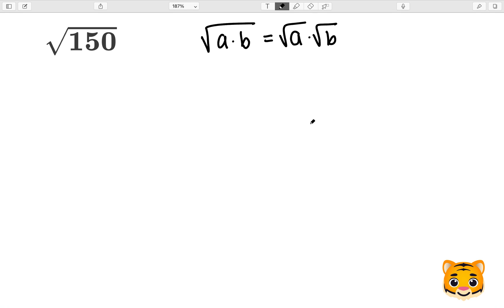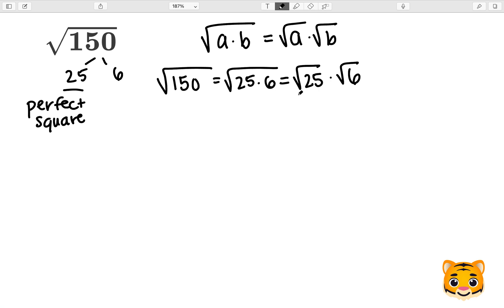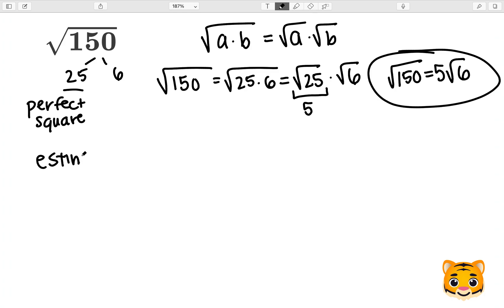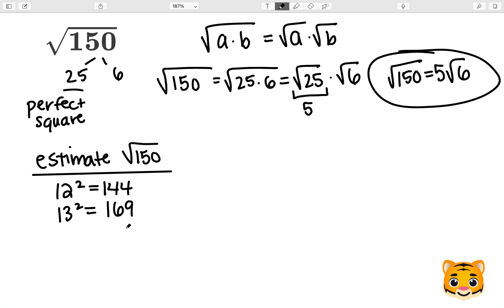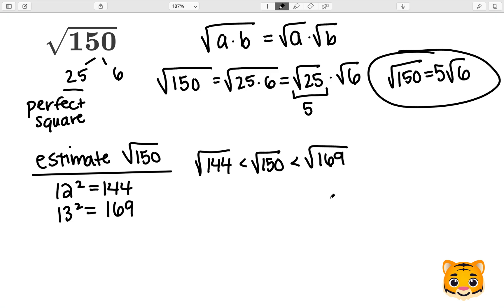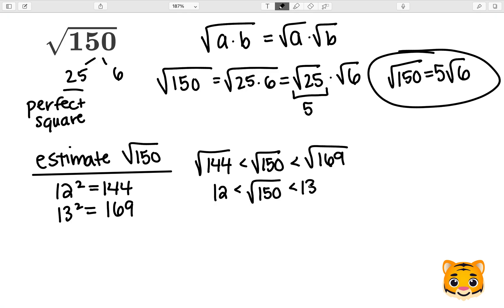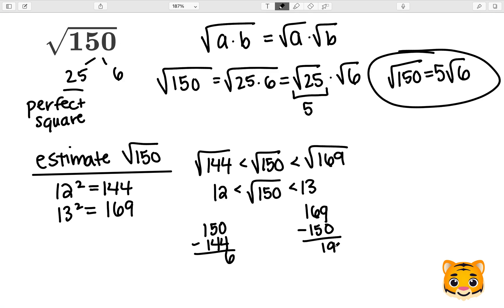Square Root 150